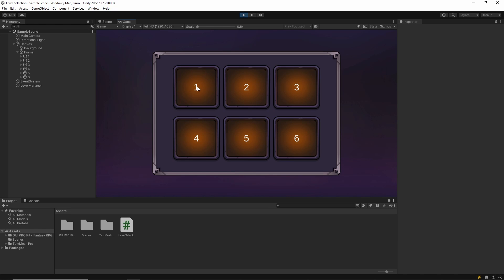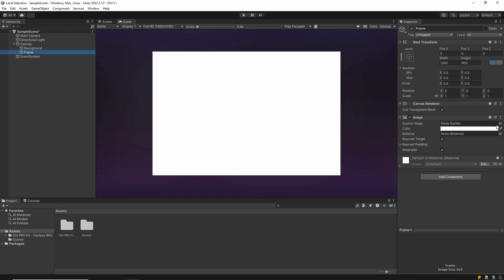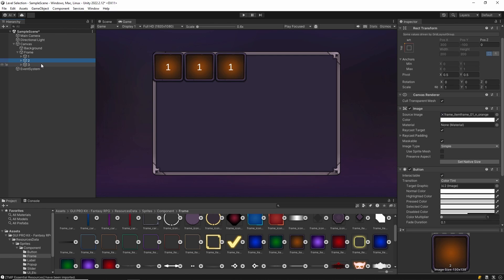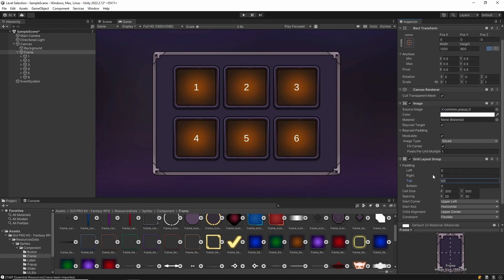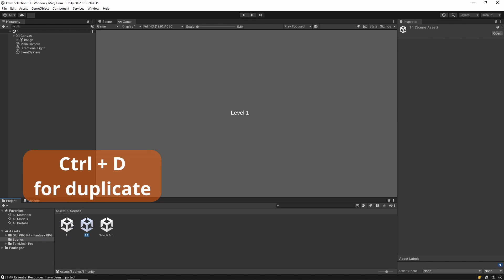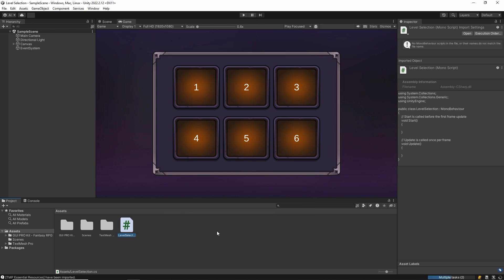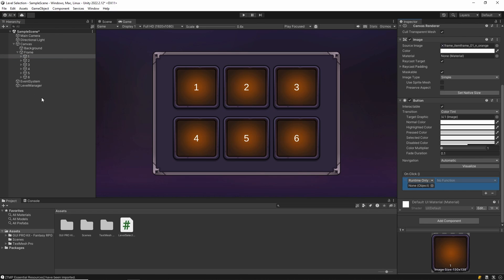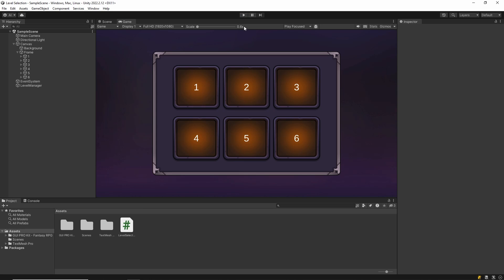Unity Level Menu System - Easy Tutorial (2023)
Unity Level Selection or Level Menu is a feature-rich interface designed within the Unity game development engine, allowing players to navigate and choose between different game levels or stages. Enjoy watching.